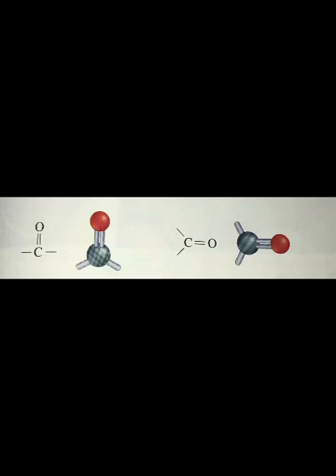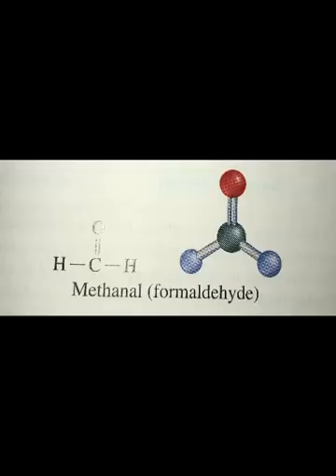Awesome chemistry video